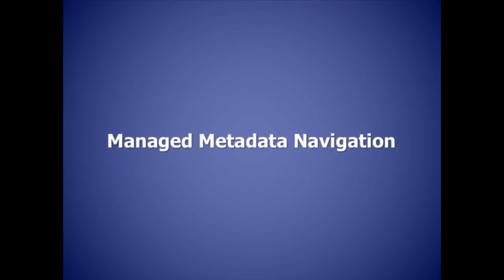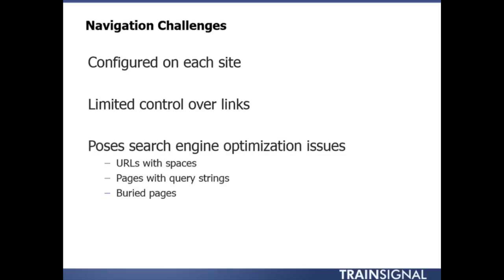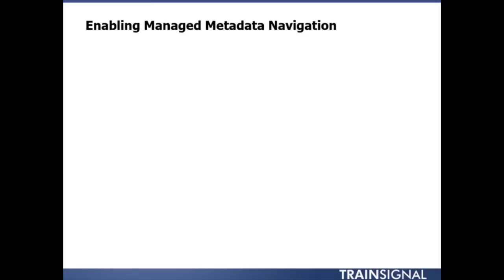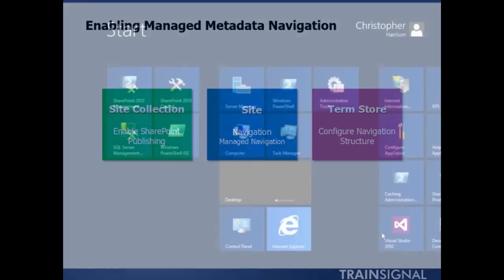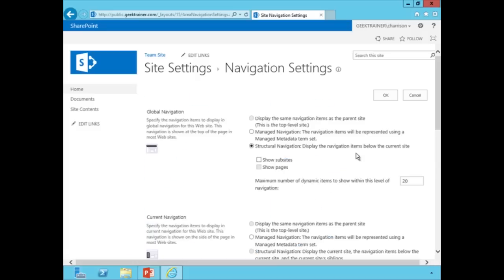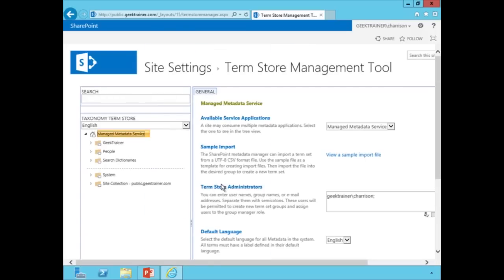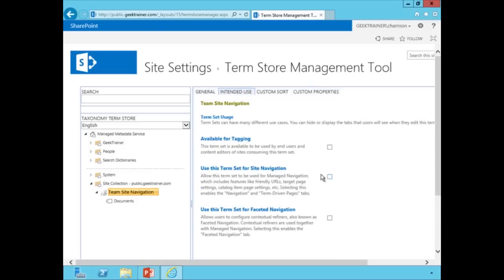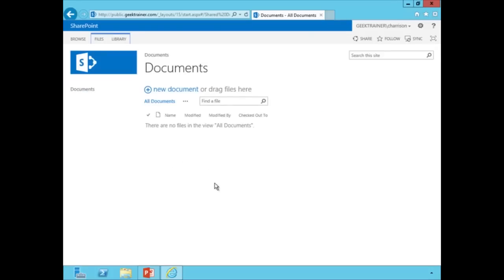Managed Metadata Navigation in SharePoint 2013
In this free video from our SharePoint Server 2013 Core Solutions (70-331) Training, Instructor Christopher Harrison goes over the different navigation challenges you typically see in SharePoint, and how managed metadata navigation helps overcome them.

To access our entire IT training library for FREE, sign up for a 3-day trial by clicking on the above link.